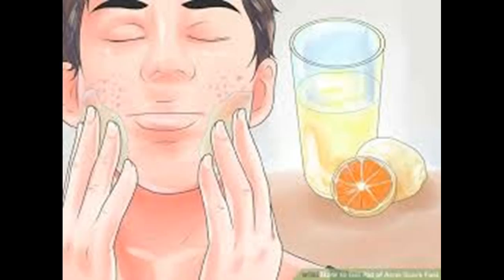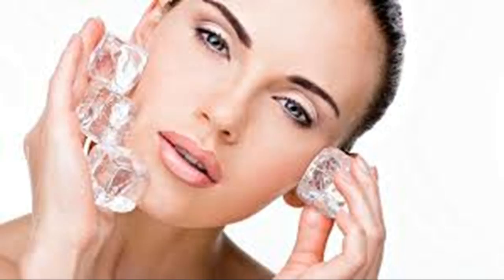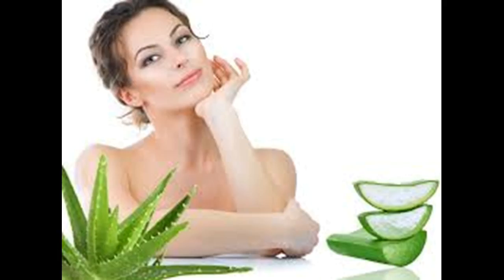How to Get Rid of a Pimple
This Video Has How to Get Rid of a Pimple